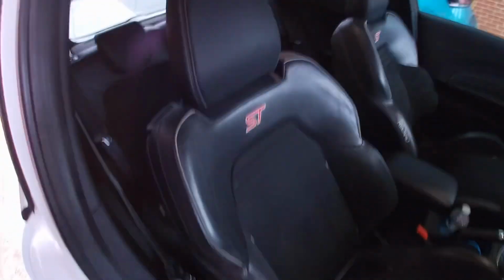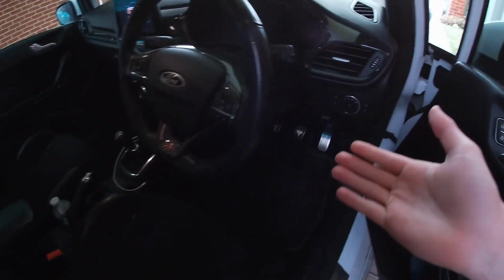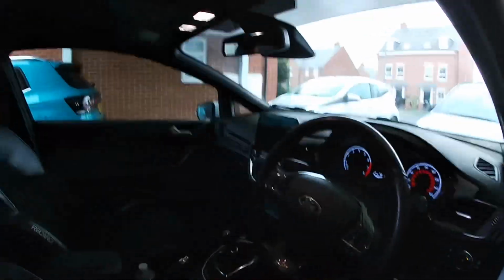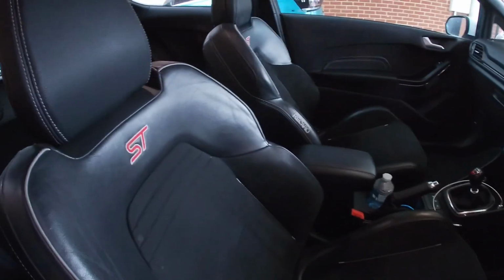6 Month Review Of My MK8 Fiesta ST..!